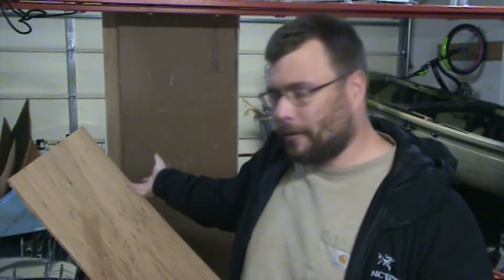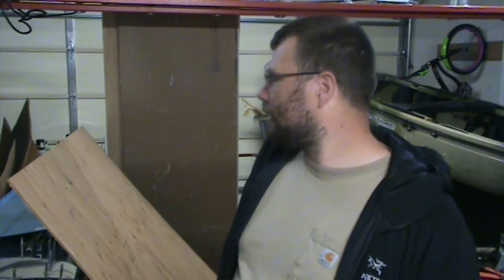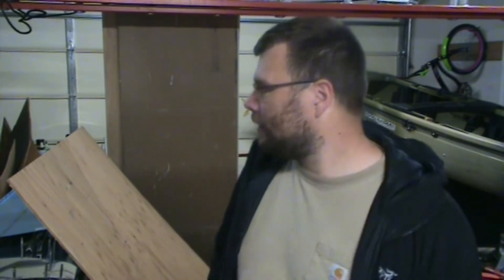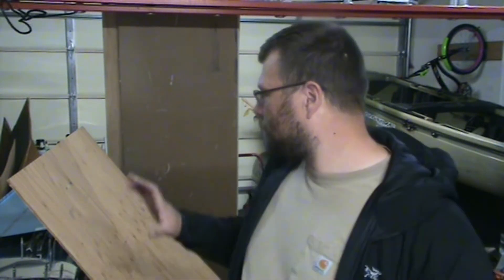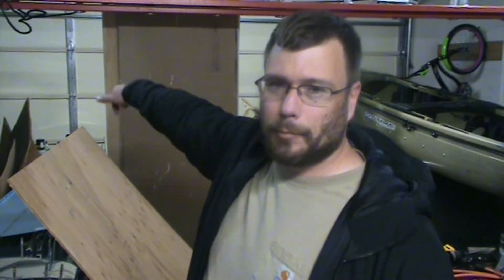RV-10 Build - 3M Tape Versus Proseal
Using double sided tape instead of Proseal or Flame Master on the trailing edge. Also, RTV (maybe) and JB Weld (NO).